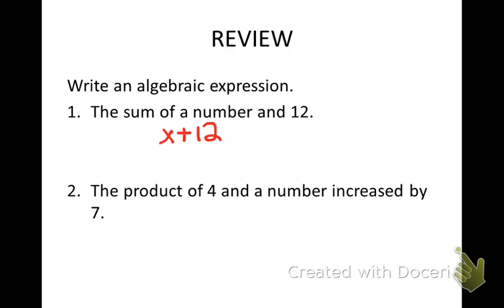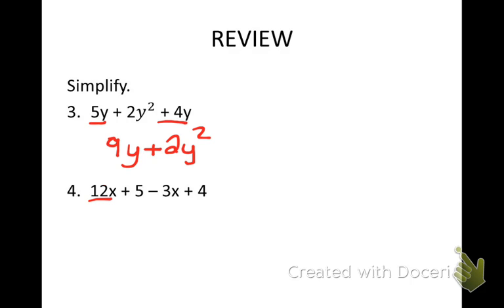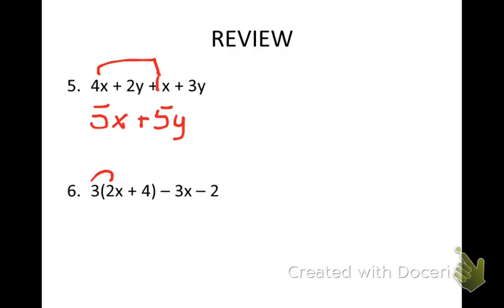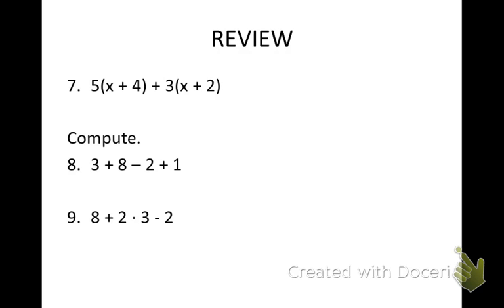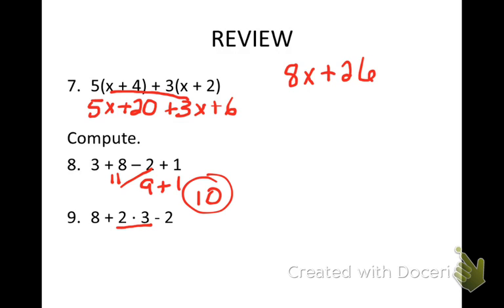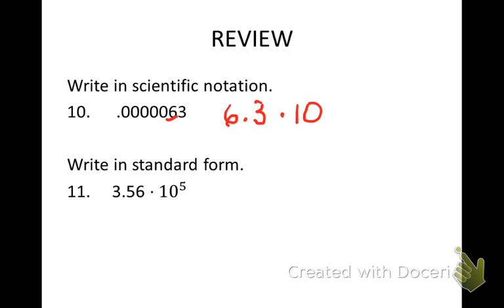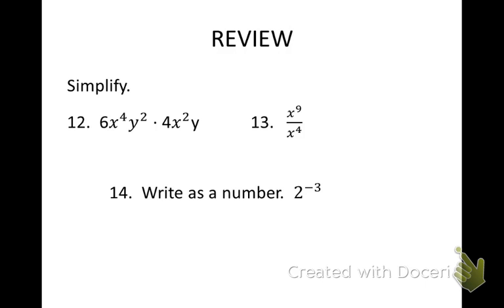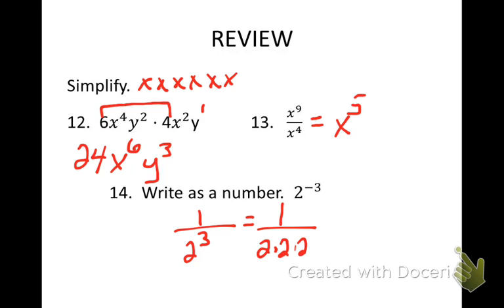review unit 1